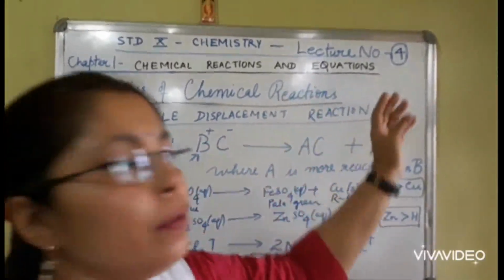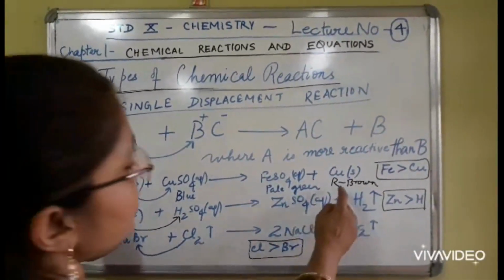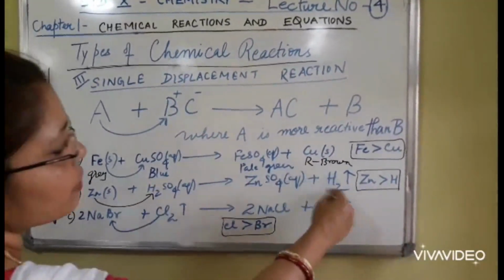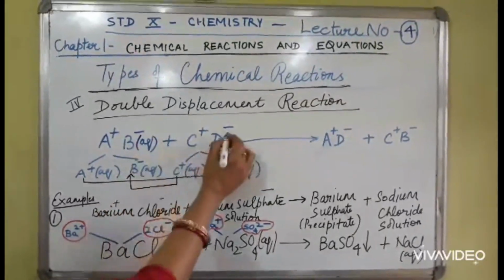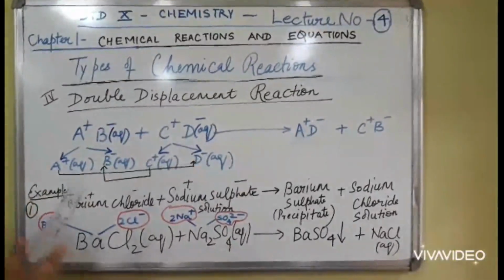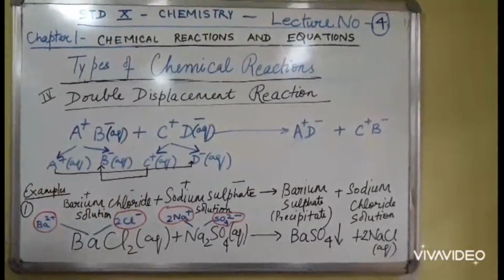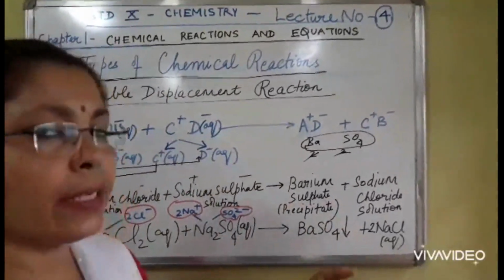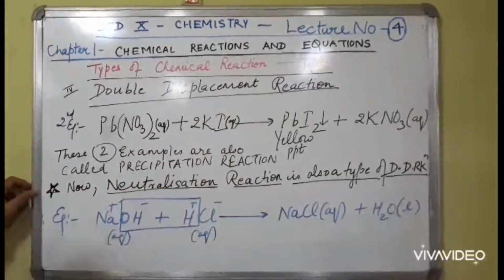Lecture 4 : Class X: Chemistry : Chemical Reaction & Equation Part 4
By MRS SHALINI SINGH